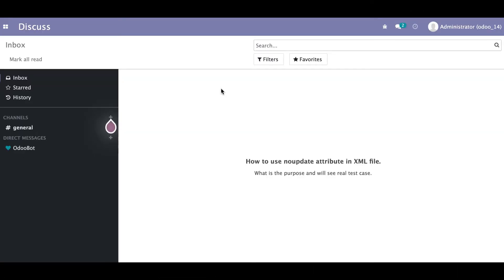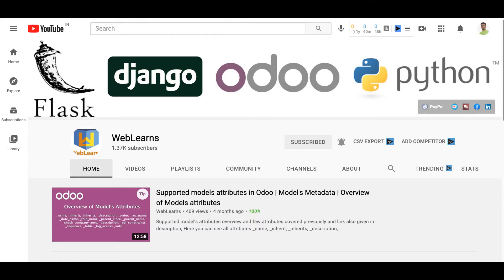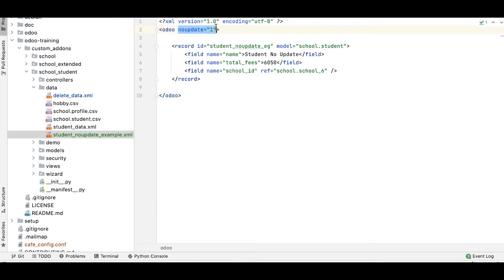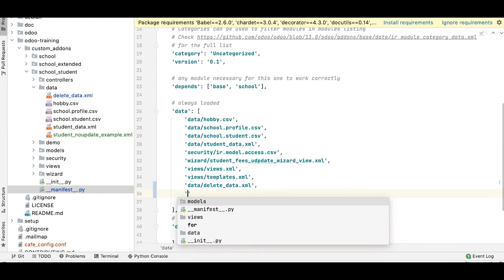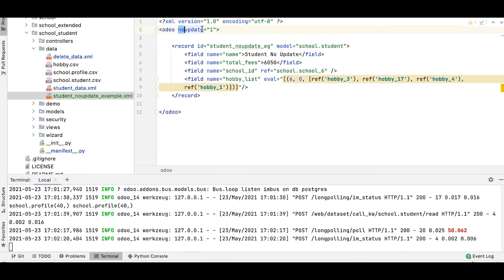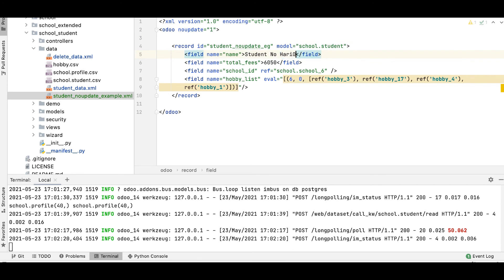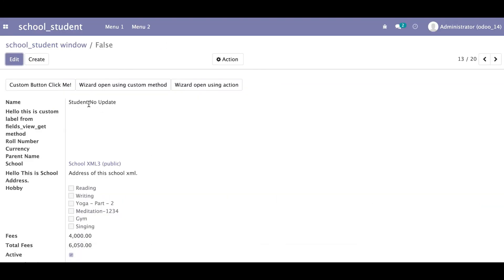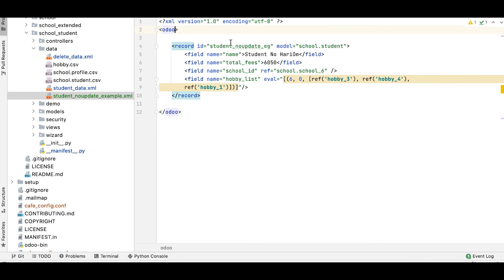How to use noupdate 0 or 1 in Odoo | Odoo Data Files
what is noupdate 0 or 1 attribute in odoo tag xml fiile. Odoo data file example, Please check till end of this discussion you will get more idea on it.

In case you missed previous discussion about How to delete records in XML file Please check below link.